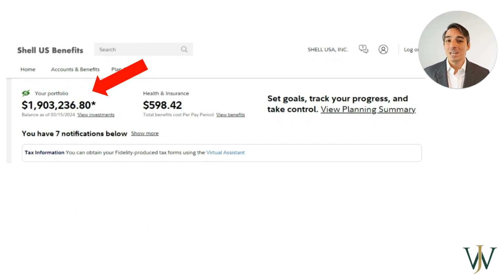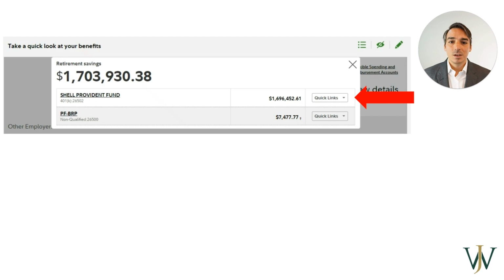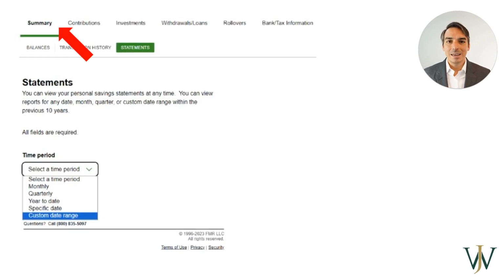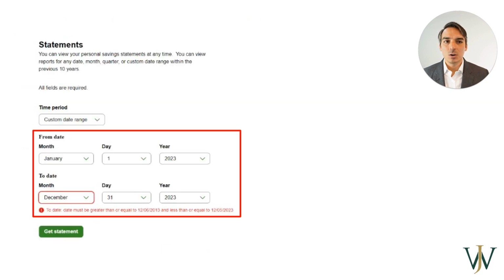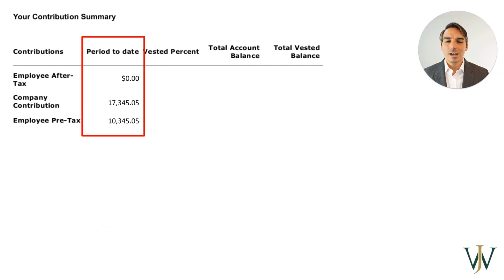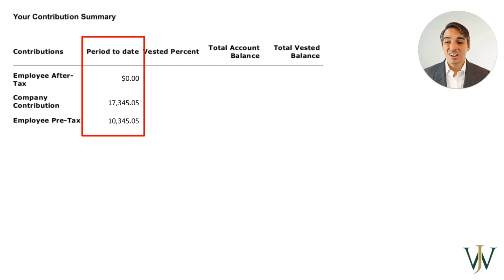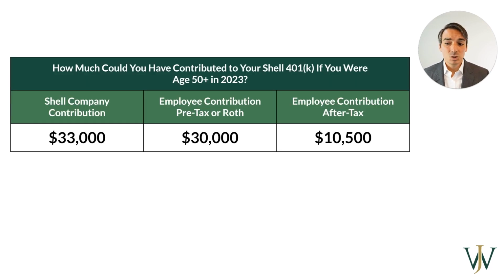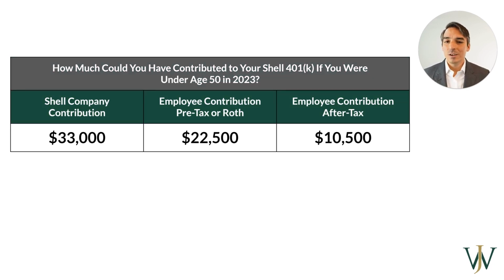Shell Employees – You Reached the Max 401(k) Contributions, Right?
We’re halfway through the year...Are you on track to get the full 401(k) max contribution of $69,000 this year? Or, like so many high-income Shell professionals, did you unknowingly get cut off before maxing out the 401(k)?

If you work at Shell and put money towards your Provident Fund every year, this video highlights a huge planning mistake we see from employees all the time. WJA’s President and Shell benefits expert, Nick Johnson, CFP®, CFA®, offers a step-by-step audit you can use each year to track your progress towards reaching your 401(k) savings goal.

Curious to learn powerful tax-saving strategies to maximize your retirement savings in 2024? Sign up for our free webinar on how Shell employees can take advantage of their unique financial planning opportunities in 2024

We offer a complimentary first meeting for Shell professionals looking for financial guidance.